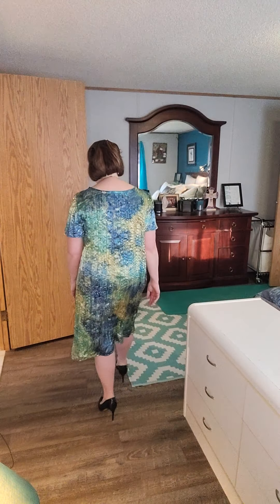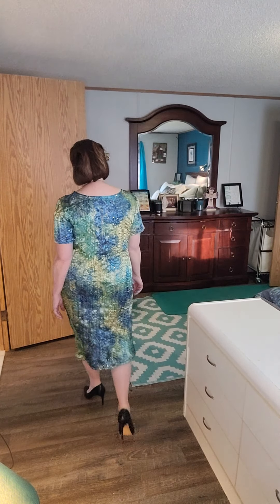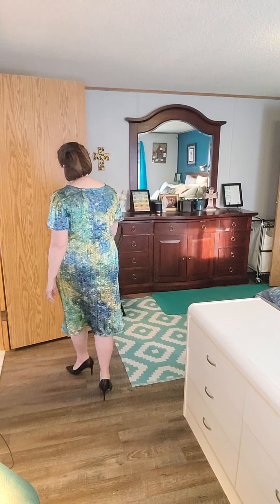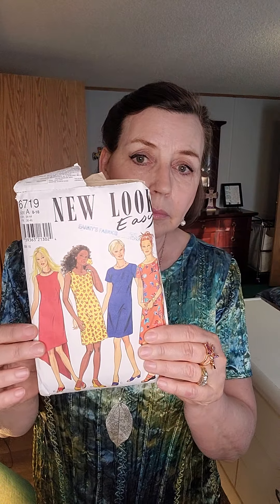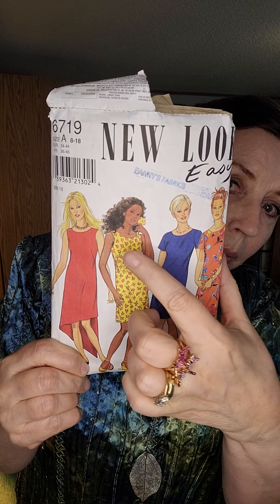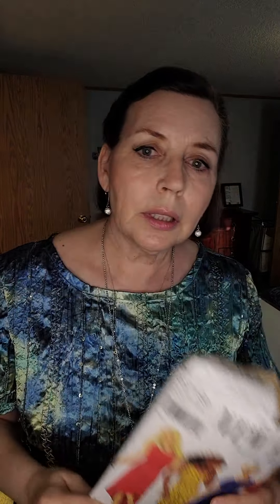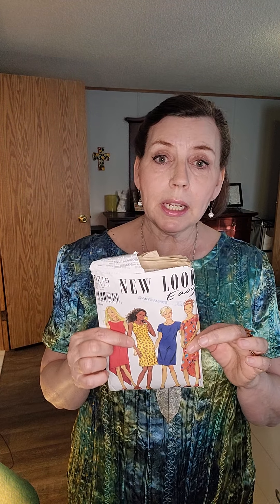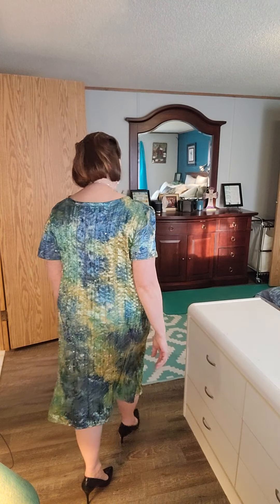DIY MARVELLOUS ONE METERS 10 MAKES COST ME $75! NewLook 6719. Day 200 of 365 Sewing Makes Challenge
DIY MARVELLOUS ONE METRES. I MADE 10 MAKES FOR THE TOTAL COST OF $75 IN FABRIC! Newlook 6719 Pattern Review. This is Day 200 of my 365 Sewing Makes Challenge by Murrmade Designs.

Who doesn't like a deal? Who doesn't like making and wearing beautiful clothing? Are these two notions mutually exclusive or can you make beautiful clothing on a budget? I am setting out to prove the point. I am showing you 10 makes that total 75$ cost to yours truly and the secrets to how I stretched my dollars. One of my secrets of course is that one metre of fabric is cheaper than two. Can you squeeze a pattern onto less fabric than suggested? Yes indeed. In this series we are looking at ten beautiful garments that cost the price of one metre of fabric. Some of the fabric I purchased directly, and some is second hand through friends and destashers. I hope you have fun checking out makes and it inspires you to try your own budget friendly sewing.

Day 200!!! Who knew I could make it this far? Not me. It is only with your support I made it past week one. To celebrate this occasion, I made this fancy dress for $5.

I shopped this fabric from an online advertisement a viewer sent me from a local buy and sell website. A person in a nearby city was lightening her stash and had a lot of beautiful fabric. She showed me pictures. I picked this. All pieces were $5 per yard/metre. This stuff was gorgeous and I would have paid a whole lot more buying it firsthand. It is kind of a crinkle satin with sewn on embellishments and sequins that is 60" wide. The pattern is NewLook 6719. It is a pattern from the 1990's. I googled it and found one on Etsey for $15.00. It was gifted to me in a box of patterns from my husband's cousin.

Construction
I chose this pattern for my 200 Day dress because the fabric was so beautiful, I wanted the pattern to not compete with it. Just a simple dress with no closure. By folding the fabric into the middle, I was able to cut both the front and the back on the fold. I wanted to minimize the sewing on this fabric, because I wasn't sure how the crinkles would work with a lot of seems.  The pattern had some very strange low, long bust darts that stuck out significantly from the side of the dress. I trimmed them down to make it fit on the available fabric. I sewed them in and they start at the waist and go up. I sewed the shoulder and side seems and put in the sleeves. I was able to get short sleeves out of the fabric. I wasn't sure how the fabric would respond to pressing and sewing. I serged the hem of the sleeves, folded it up, pressed it and zigzag stitched it. I think a zigzag was the right choice for this fabric. I did the same with the bottom hem. The neck edge I didn't have enough fabric to make facings. I finished it with purchased bias binding. I think maybe that made it a little too obvious. Facings might have been a better choice if I had enough fabric.

Fitting and size
The pattern came in size 8-18. Using the finished garment measurements, which are my new go to, I chose to make a size 12. It is still plenty roomy.

I LOVE this dress. My plan is to wear it with my husband to a beautiful outdoor restaurant, maybe on an Hawaiian island to celebrate our 40th wedding anniversary later this year. I think it would be perfect for that. Don't be afraid to check out destashing and buy and sell sites for fabric for sale. Always a way better price than new.

Grateful Thread
To cultivate my attitude of gratitude, I always end my posts with a bit of gratitude. Today I am so very, very grateful for you. That you have decided to come along on this journey with me and your wisdom, kind words, sense of humour, enthusiasm all inspire me to keep going. Maybe we will make it to 365 Days!

I hope you are sewing, sewing is so much fun!

Alice

DIY Wardrobe
Easy Sewing
MeMadeMay
Shirt Patterns
Simple Sewing Projects
Garment Sewing
Garment Construction